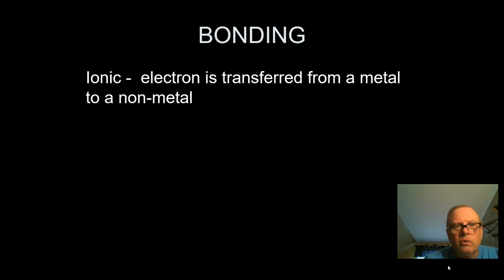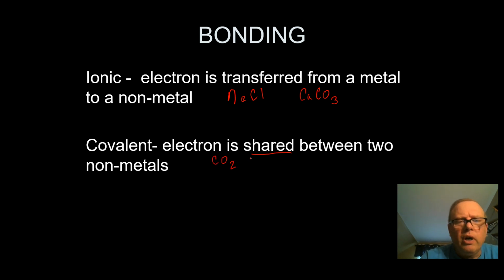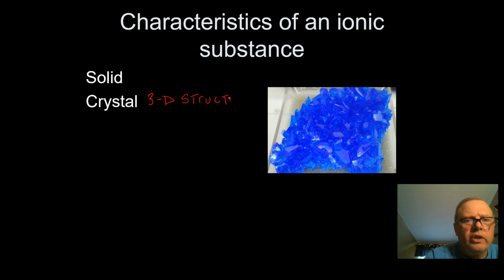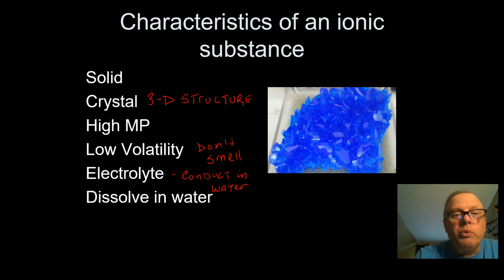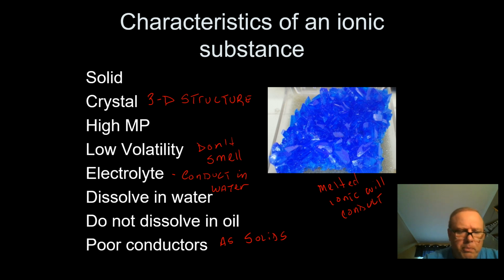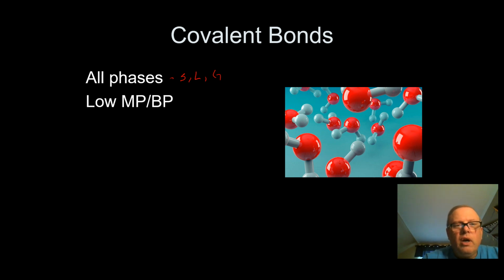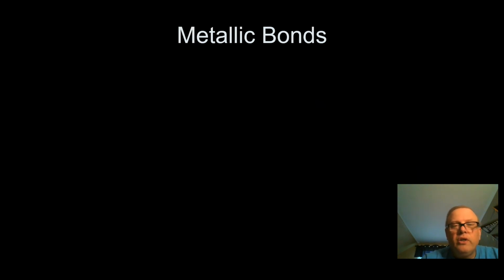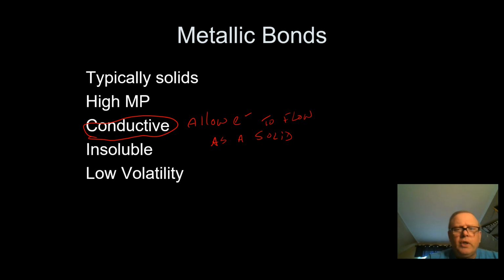HCHEM 5/14 Bonding Introduction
5/14  Bonding Introduction